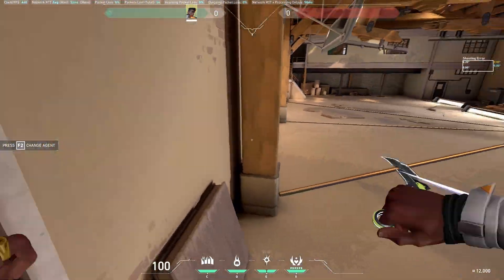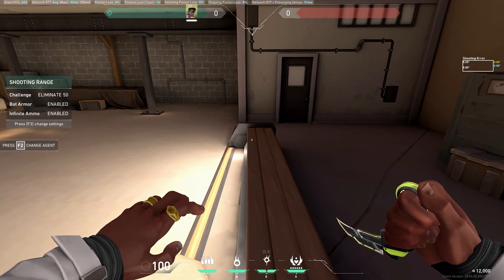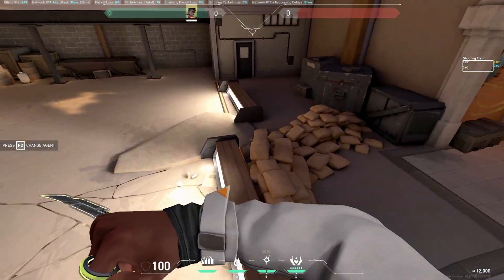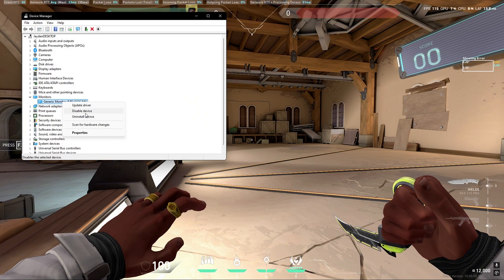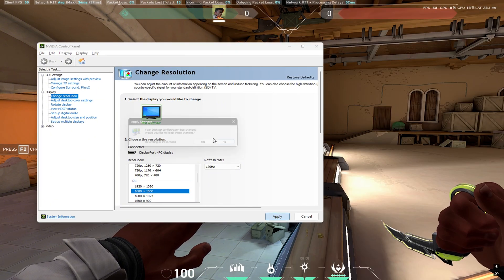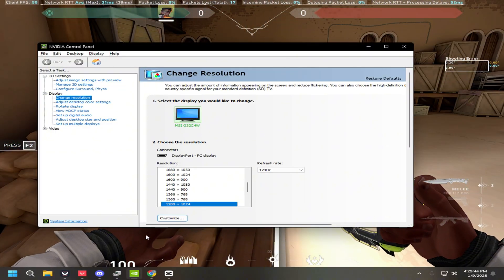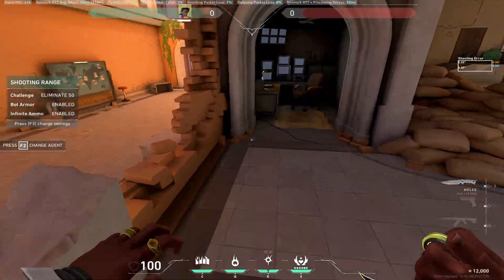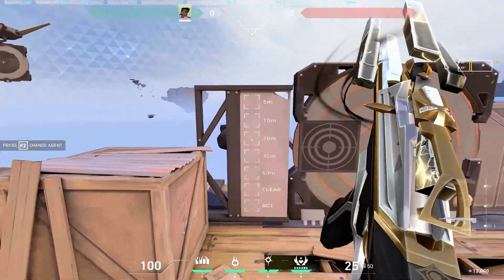updated stretch res guide 2025 ( + tips & info ) no downloads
Today I will be showing you guys the new method to getting stretched resolution on Valorant but with some extra tips and information.

Socials:
  - Discord . @ovrrdose